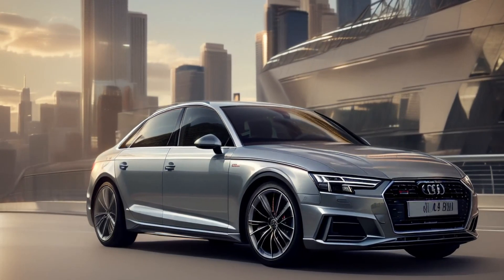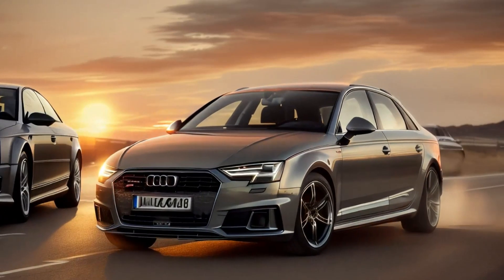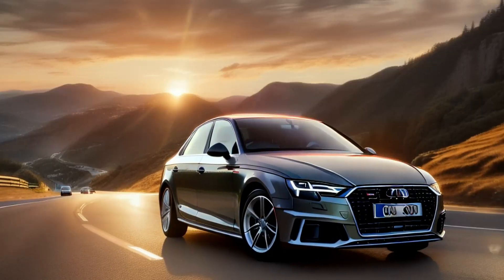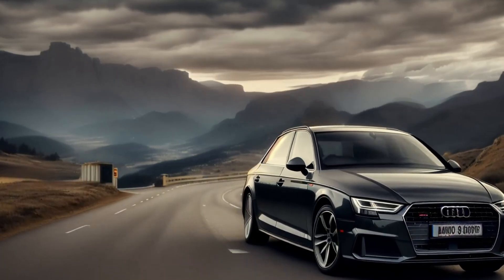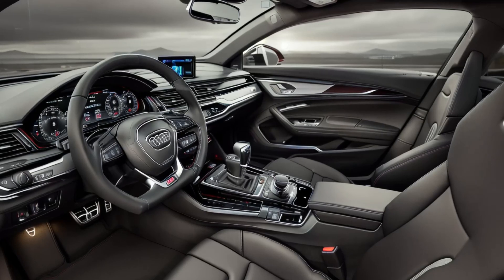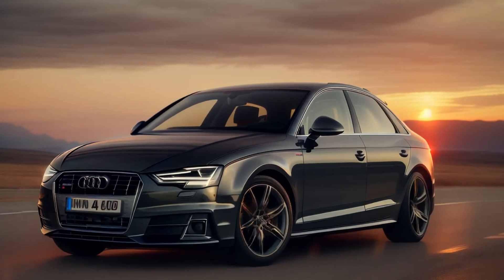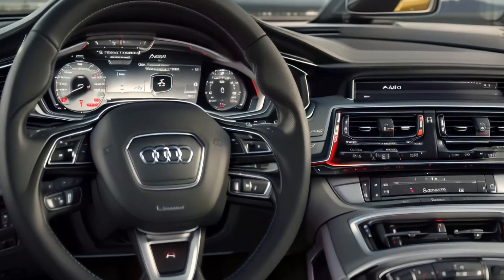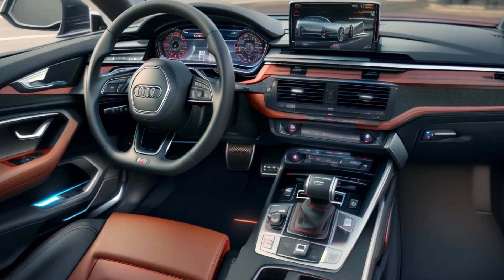AUDI A4 ALL DETAILS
"In this video, we take a closer look at the Audi A4, one of the most popular luxury sedans in the mid-sized segment. Since its debut in 1994, the A4 has evolved to become a symbol of Audi's commitment to innovation, refinement, and performance. Join us as we explore its elegant exterior design, premium interior, advanced technology, and driving dynamics. We'll cover everything from its smooth turbocharged engines and quattro all-wheel-drive system to its comfort and safety features. Whether you're considering the Audi A4 for your next car or simply curious about what makes it stand out among its competitors, this detailed review has you covered.